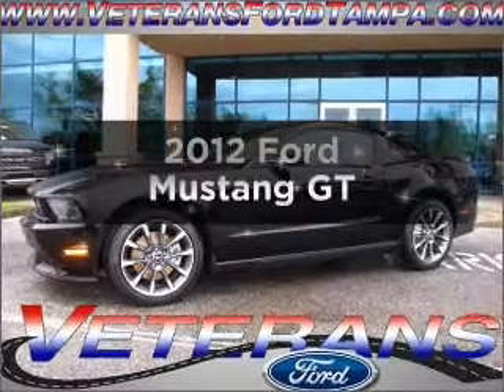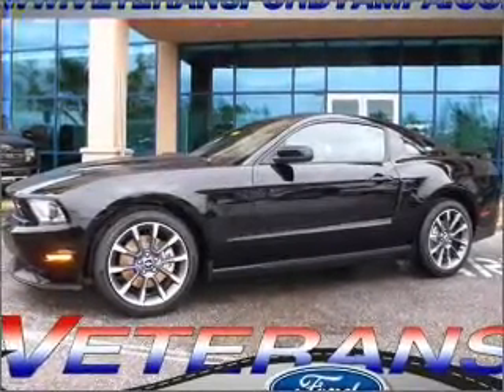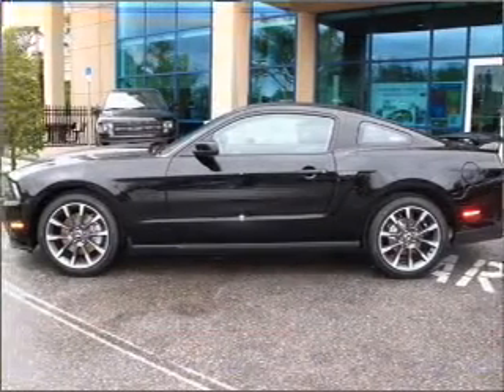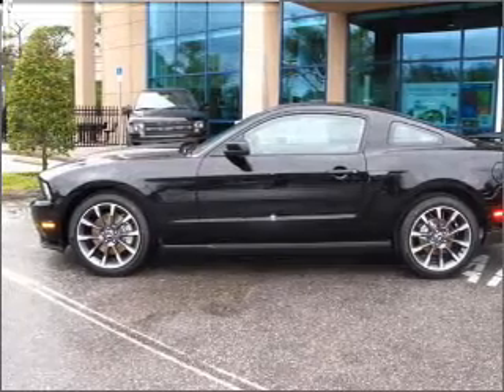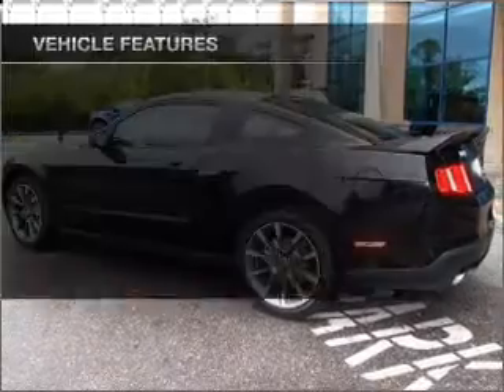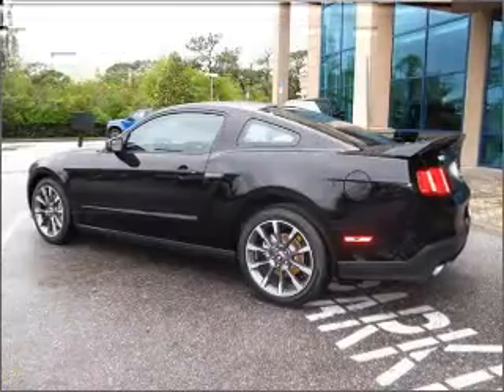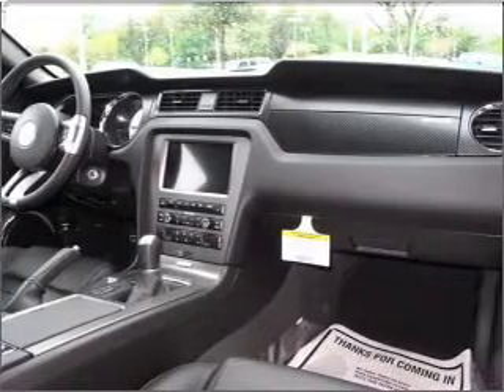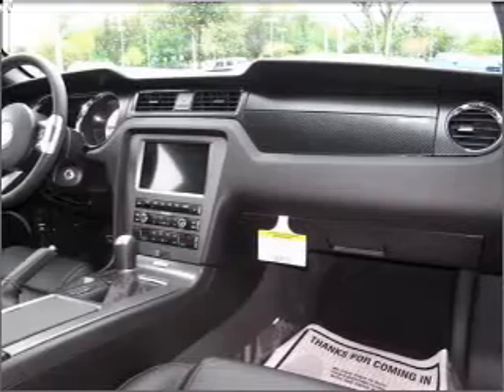2012 Ford Mustang - Tampa FL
Year: 2012
Make: Ford
Model: Mustang
Trim: GT
Engine: 5.0 liter 8 cylinder 32 valve
Transmission: 6-Speed Manual
Color: Black
Mileage: 6
Address:
7201 West Linebaugh Avenue